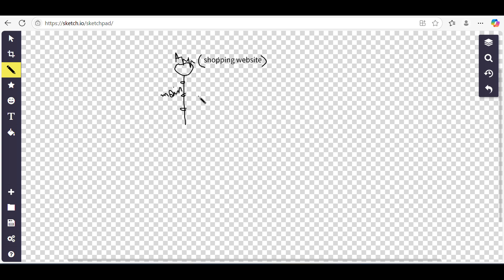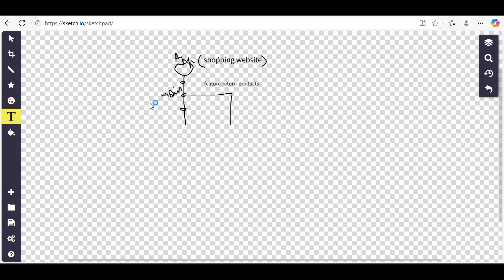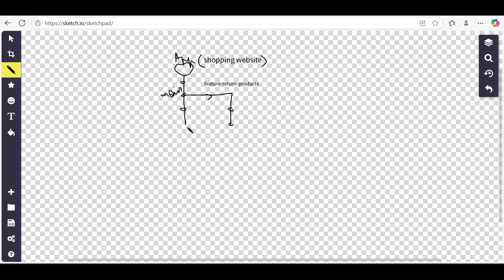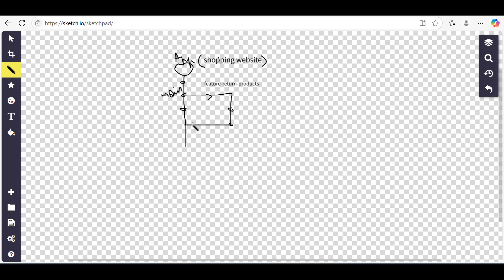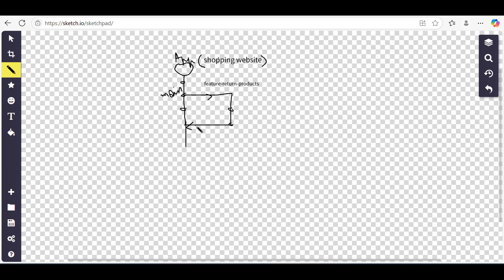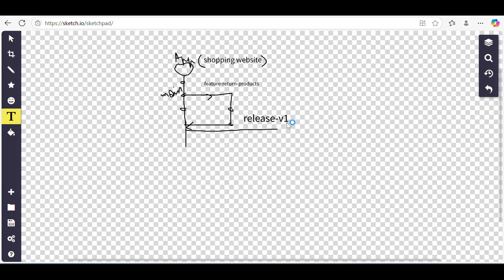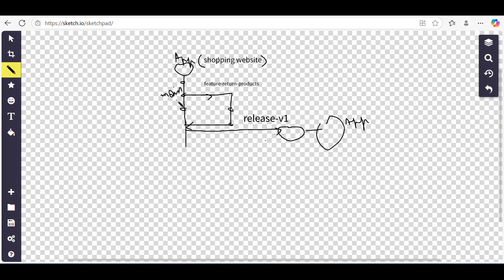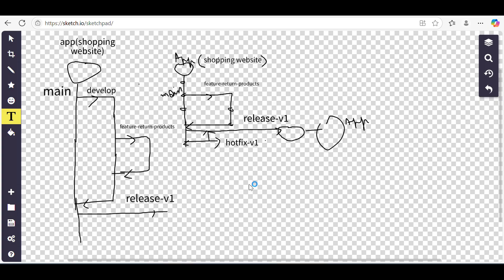Let's Understand Git Branching Strategy followed mostly in organizations in Detailed manner